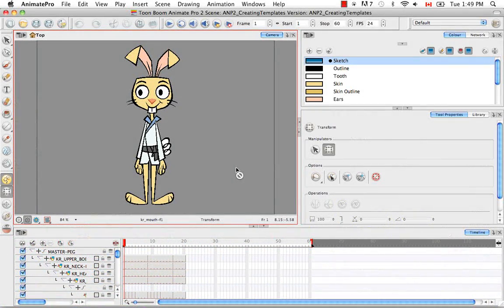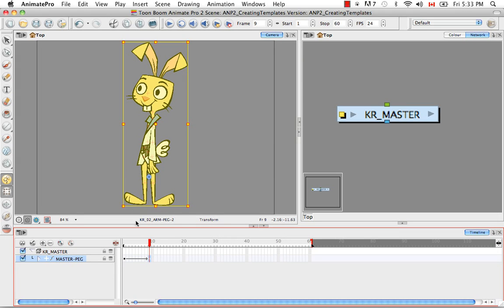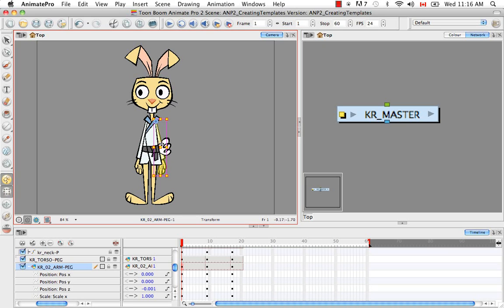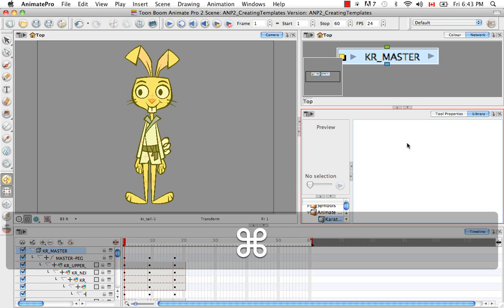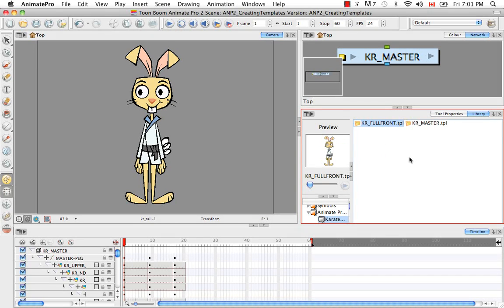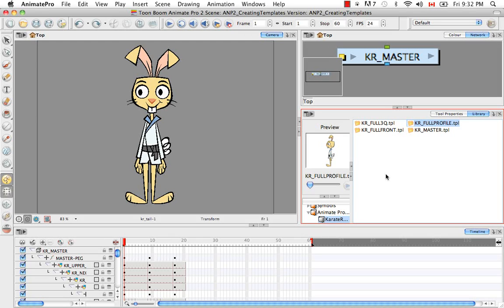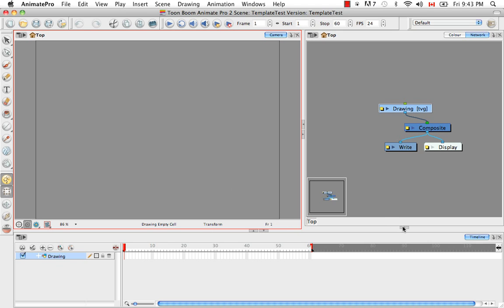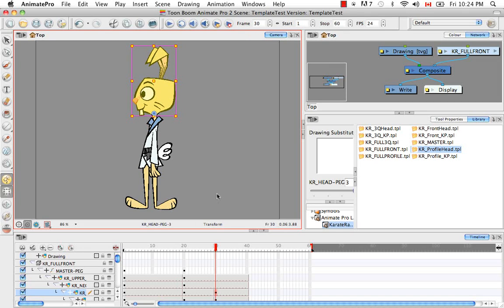Toon Boom Animate Pro 2 Video Tutorials - 50 Creating Templates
50 Creating Templates